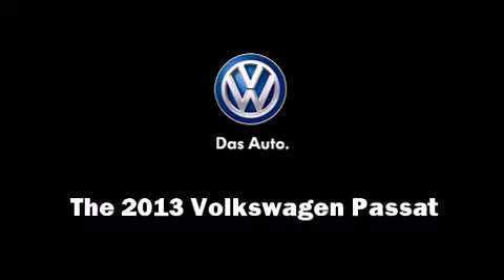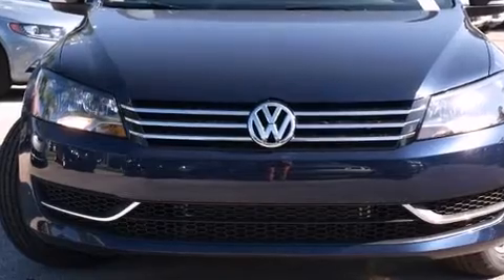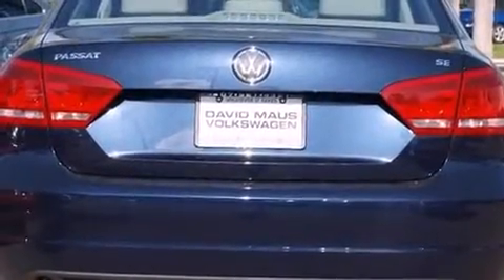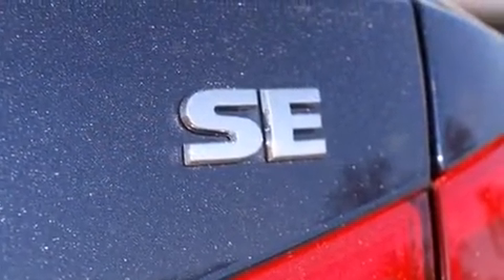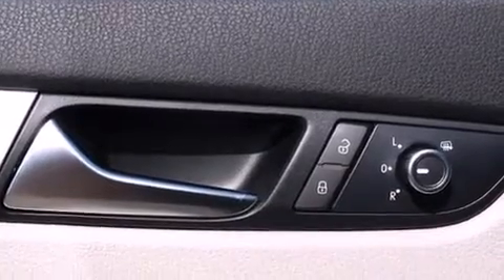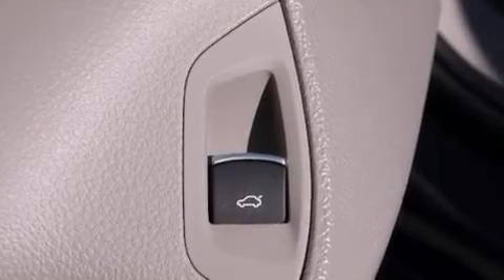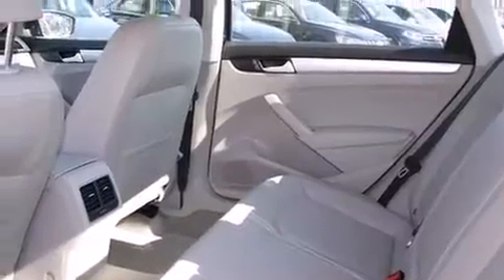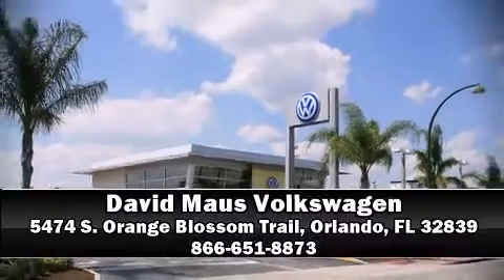2013 Volkswagen Passat SE w/Sunroof in Orlando, FL 32839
5474 S. Orange Blossom Trail

Discerning drivers will appreciate the 2013 Volkswagen Passat. This 4 door, 5 passenger sedan stands out among competitors in its class! Smooth gearshifts are achieved thanks to the refined 5 cylinder engine, and for added security, dynamic Stability Control supplements the drivetrain. Volkswagen infused the interior with top shelf amenities, such as: variably intermittent wipers, a leather steering wheel, an automatic dimming rear-view mirror, heated door mirrors, cruise control, an overhead console, and remote keyless entry. Premium sound drives 8 speakers, providing you and your passengers a sensational audio experience. Passengers are protected by various safety and security features, including: head curtain airbags, front SIDE impact airbags, traction control, brake assist, ignition disabling, and 4 wheel disc brakes with ABS. This car was designed with safety in mind, allowing you to drive with even greater assurance. Our experienced sales staff is eager to share its knowledge and enthusiasm with you. We'd be happy to answer any questions that you may have. Come on in and take a test drive!